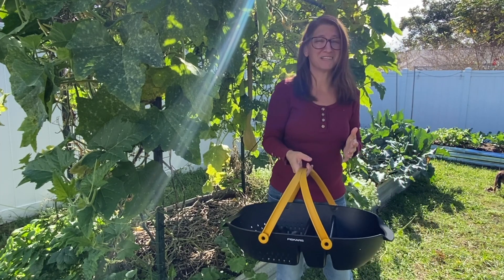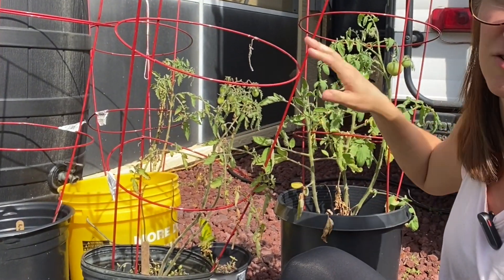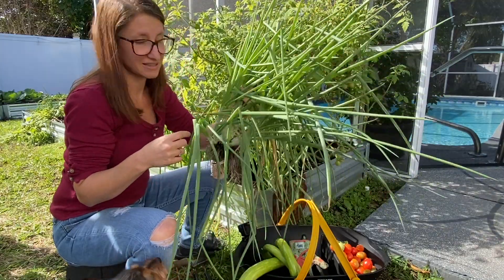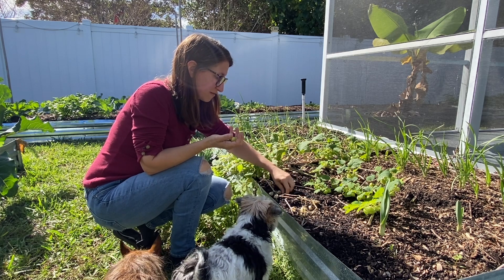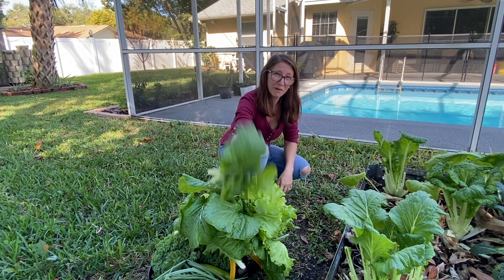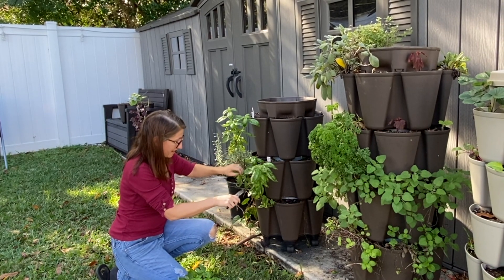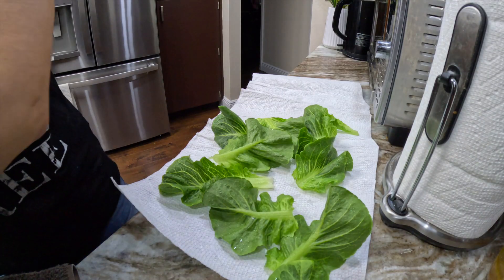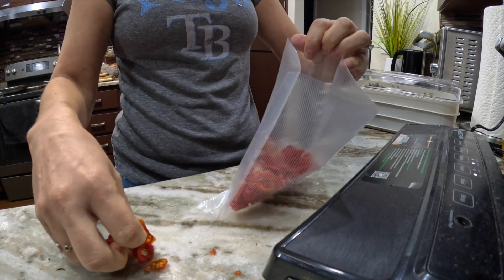Super Surprising December Harvest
In this video, witness the unexpected treasures I've reaped, including succulent summer squash, vibrant tomatoes, delightful ground cherries, crisp green onions, luscious greens, sweet strawberries, aromatic herbs, and tender lettuce. 🥬🍓🌿

Meet With Me One on One

🌱 Aerogarden XL Farm
🧺 Harvest Basket
💦 Blumat Watering Spikes

Vacuum Sealer

Brand New FREE Garden Planner eBook

🌱 Zone 9A